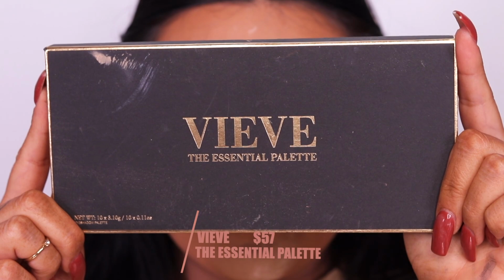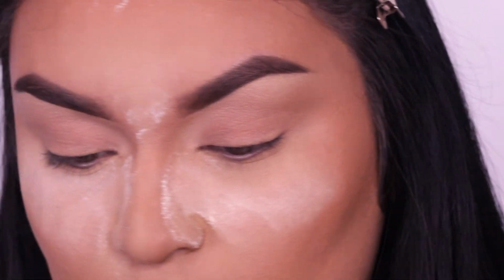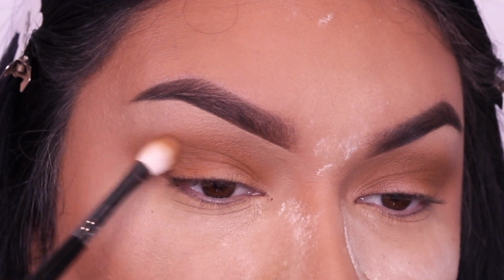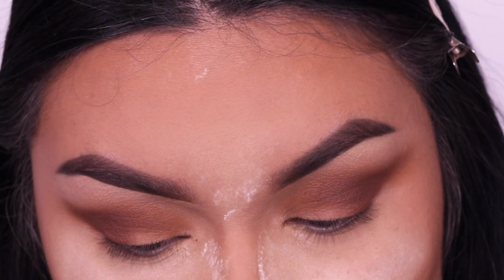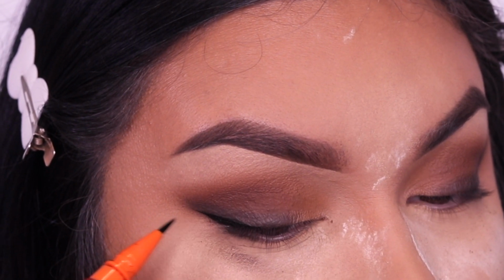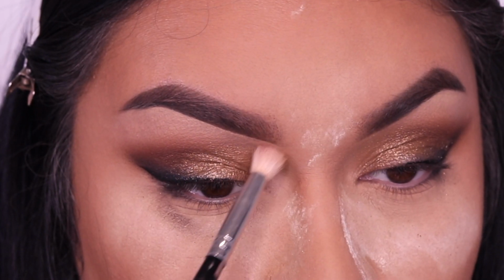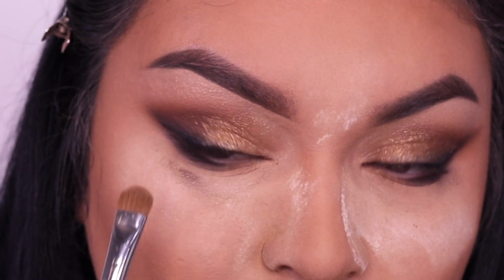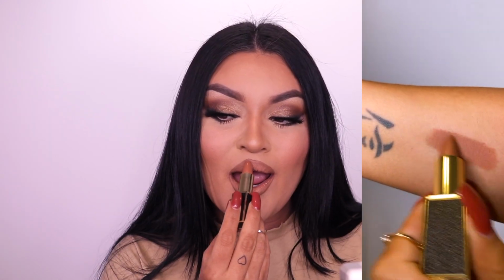PLAYING WITH SOME VIEVE COSMETICS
Hi guys!! Thank you for coming back to my channel for yet another video.

For todays video we are playing with VIEVE cosmetics!!! When I saw that Jamie Genevieve the founder of VIEVE was coming out with her own line I was alllll up for it!!

& love the look we created today with the essential palette & her lip products. I hope you enjoy this video love you guys so much!

BESITOS!

- MAUVEN beauty black  eyeliner
- MAKEUP BY MARIO- perfect brown eye pencil

LIPS.

VIEVE/ Lip pencil shade- BARK
VIEVE/ Lipstick shade- COMIN IN HAUTE

MORPHE GLAMFAM330 CODE IS ONLY TEMPORARILY & 1 TIME USE ONLY & I DO NOT HAVE A PERSONAL CODE WITH MORPHE GUYS! PLEASE KEEP THAT IN MIND I AM PART OF THE MORPHE GLAMFAM TEAM AND THEY SEND PR PACKAGES AND THIS CODE COMES & GOES.

BESISTOS!!